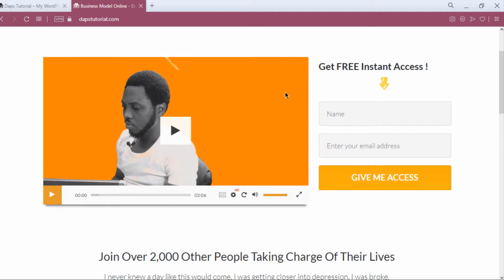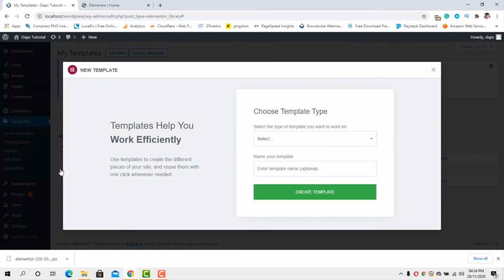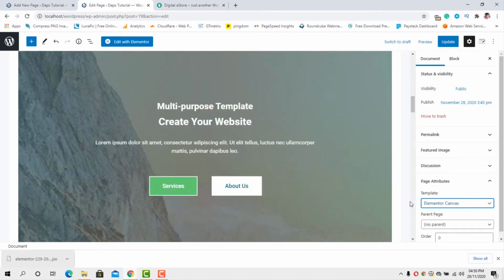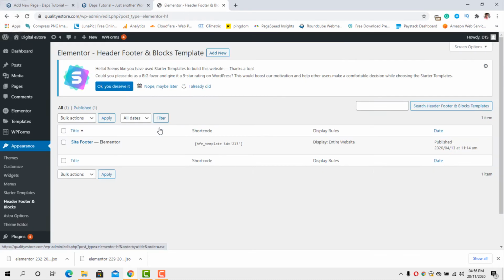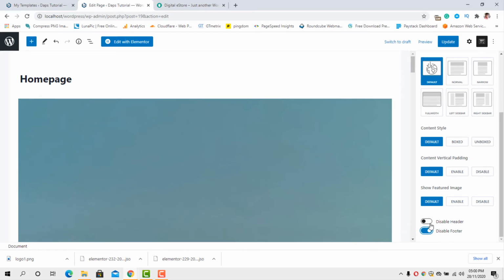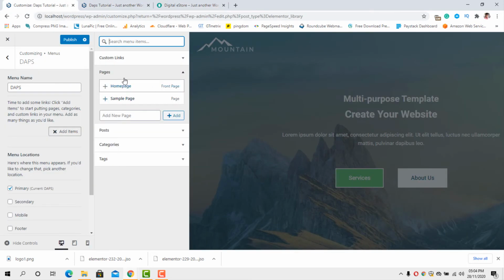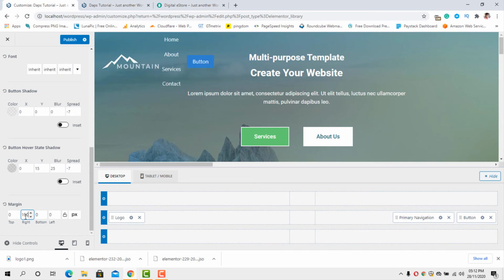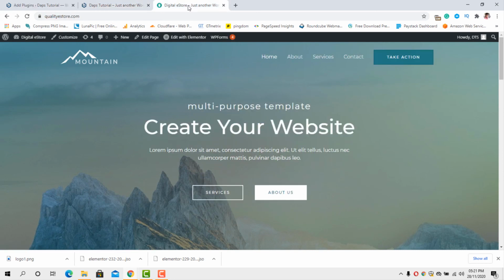How I Switched from Astra & Elementor to Kadence and Gutenberg Without Redesigning The Website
Watch me switch Astra (Elementor) to Kadence (Guternberg) without redesigning in Guternberg.

3. I'll reply to your email with a free coupon within 24 hours.

This course has helped people around the world master WordPress and networking, with over 60 videos already uploaded in the members' area and updates from time to time with current WordPress trends. Go the course page and see videos of real testimonials from students yourself. I am giving out this course FREE because I value and appreciate everyone who buys through my link and that is the best way I can say thank you.

Changing domain name has never been easier with this plugin, this plugin takes care of the wp-config setting, database and any other settings.

If you ever want to change your WordPress URL or the location of your WordPress files, you will want to know about the Site URL and Home Settings in WordPress. Essentially, your WordPress address is where WordPress core files are located, and the Site address is the URL of your WordPress site.